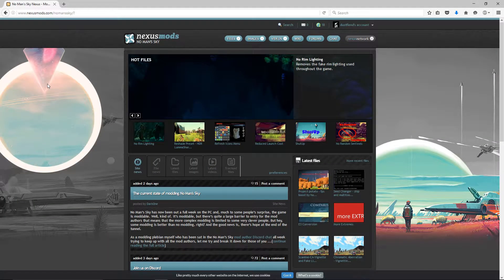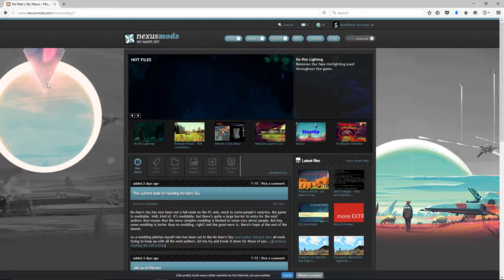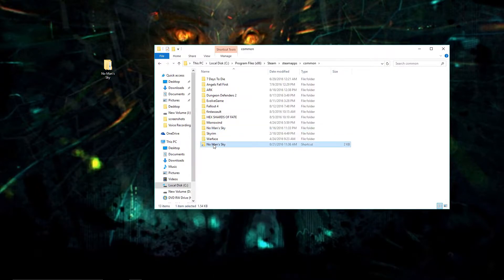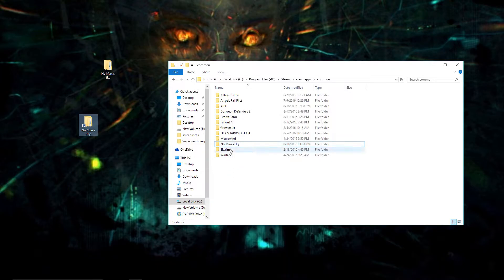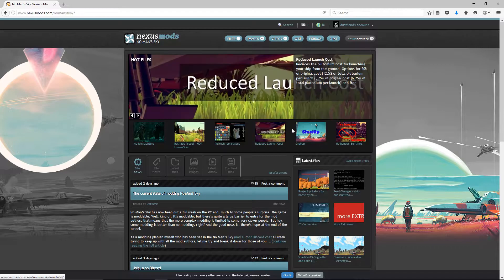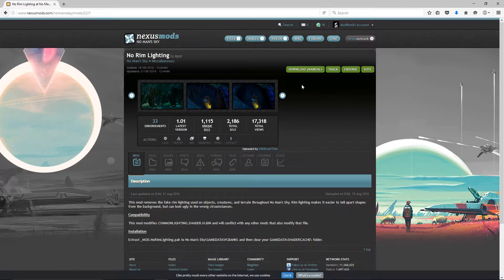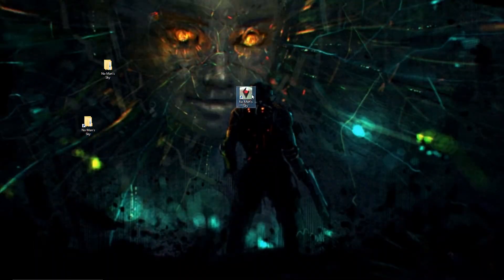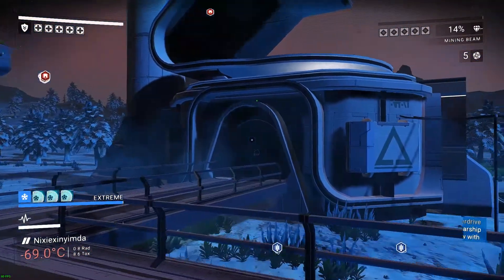How to Mod No Man's Sky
If you play No Man's Sky on PC, you have the option to mod your game if you so choose.  Currently there aren't too many or too complex mods available, though perhaps in time there will be.  For now though you can already really increase your FPS and overall graphics, as well as few UI and menu mods.  In this video I show you how to install a mod off of NexusMods.com (or anywhere really) so you can get right into modding your own game.